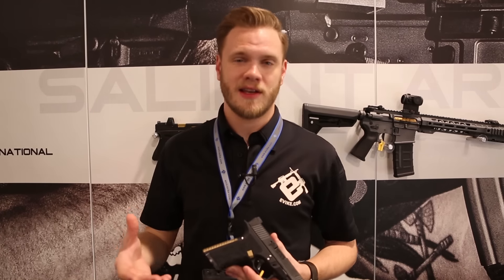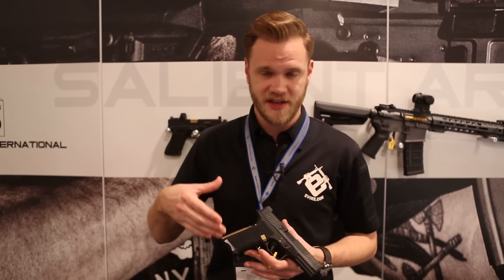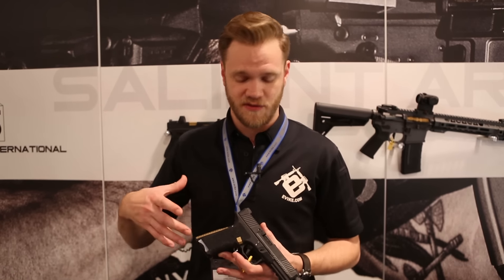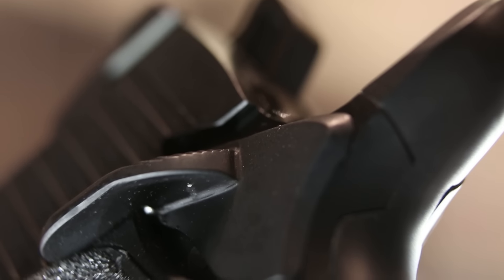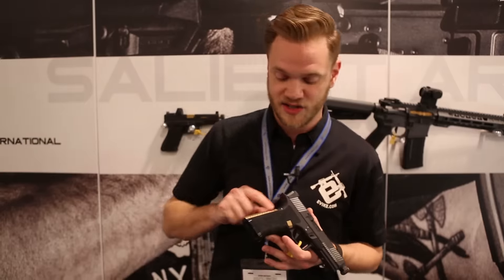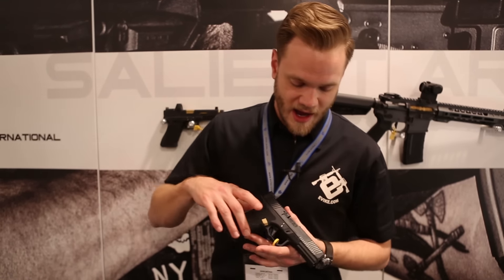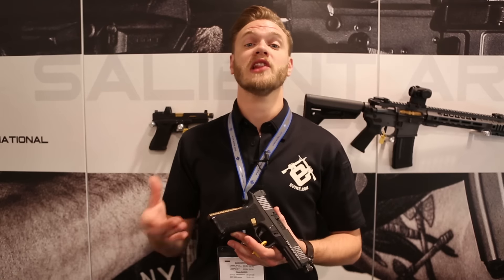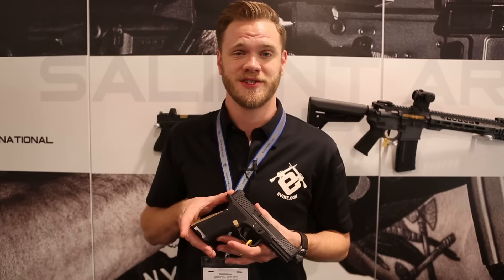SAI BLU Pistol - Shot Show 2016 with Evike.com